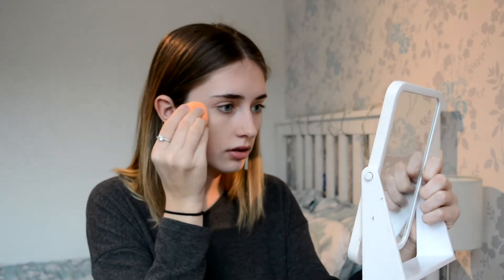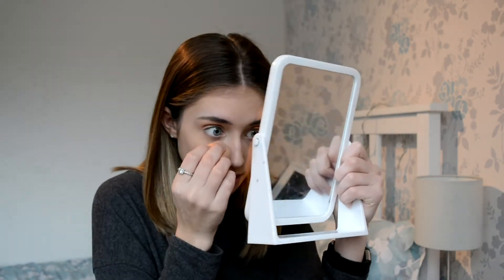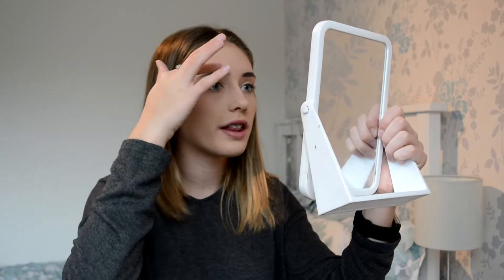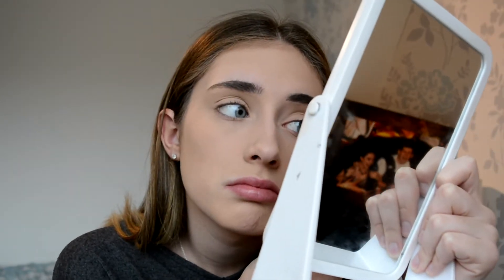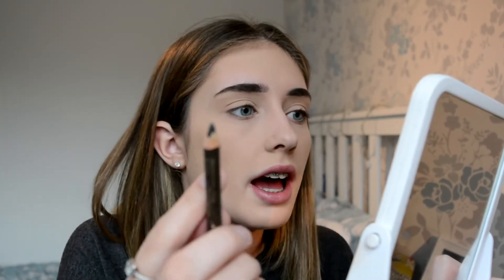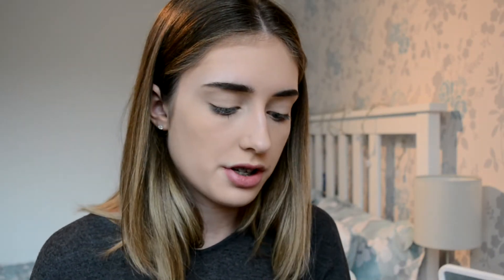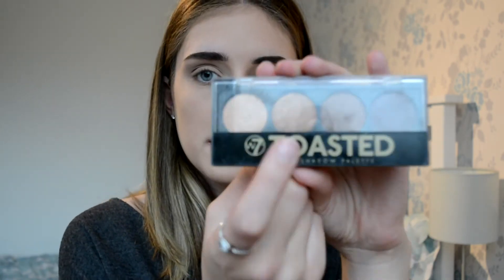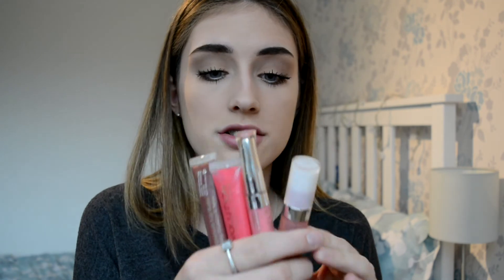FULL FACE USING ONLY MY MOM'S MAKEUP CHALLENGE!! | Talitia Hill